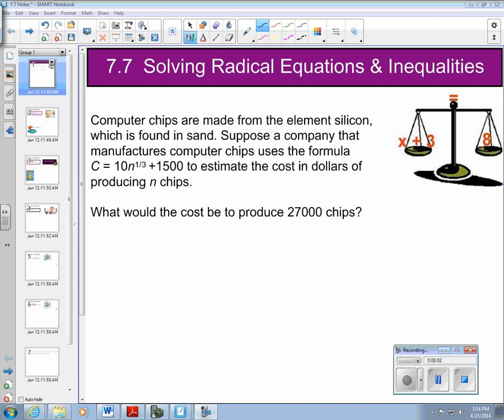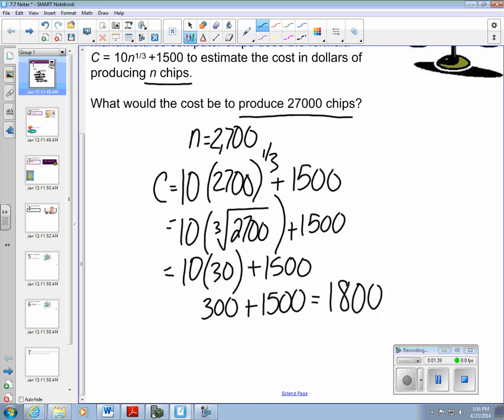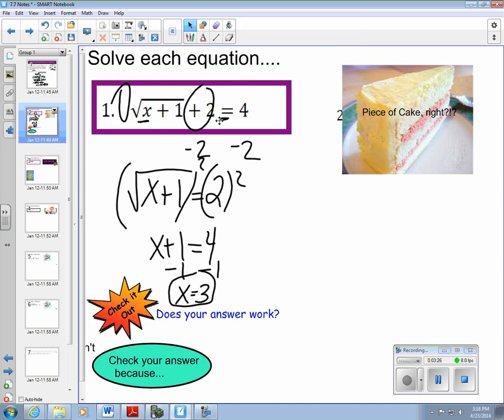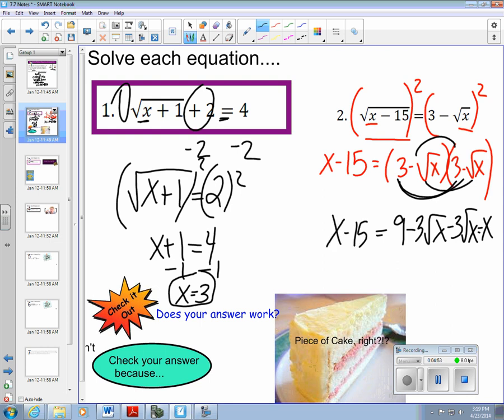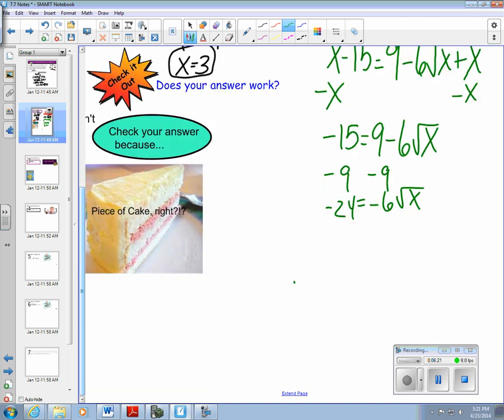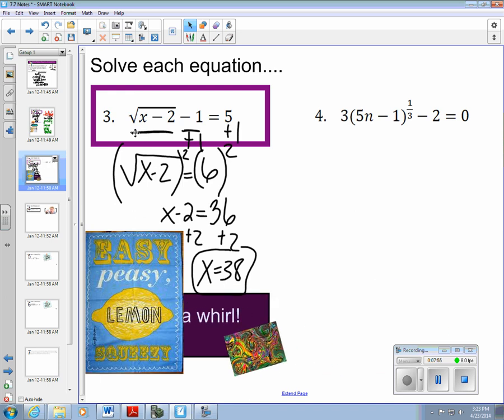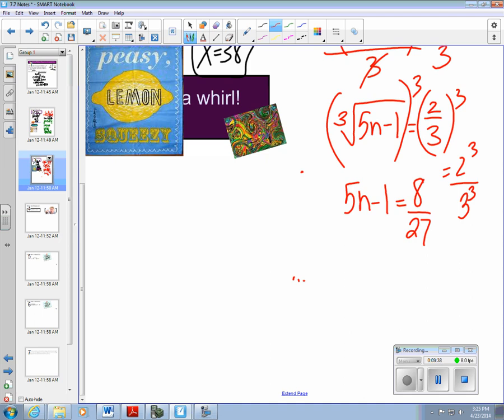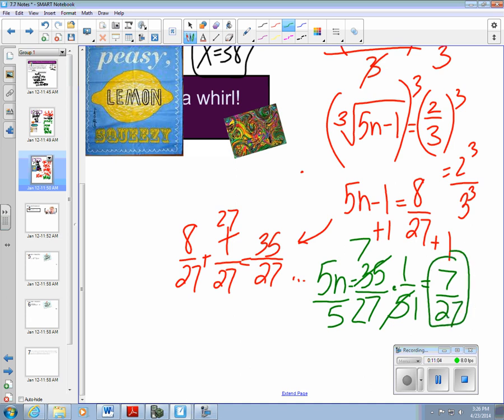7. 7 Notes